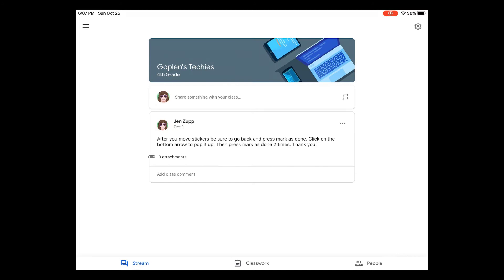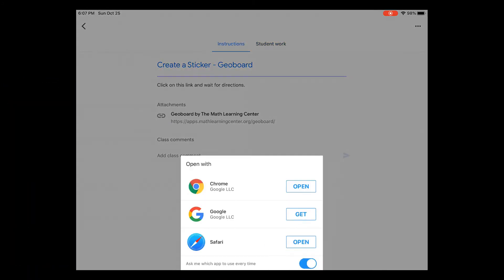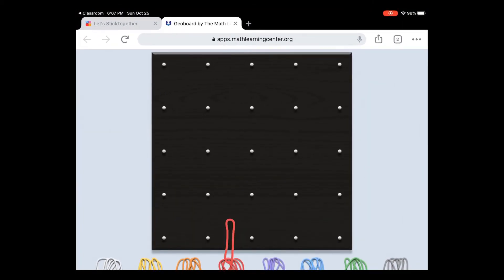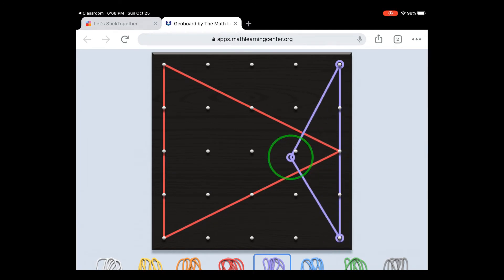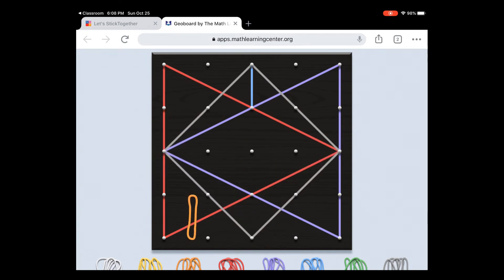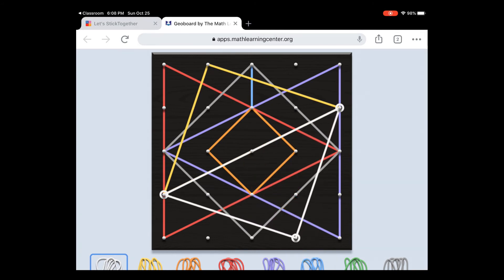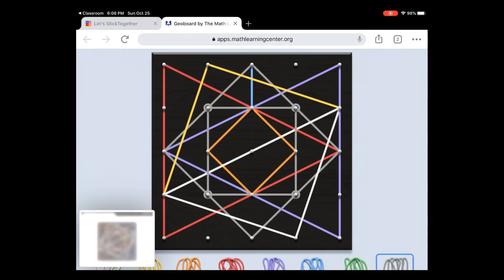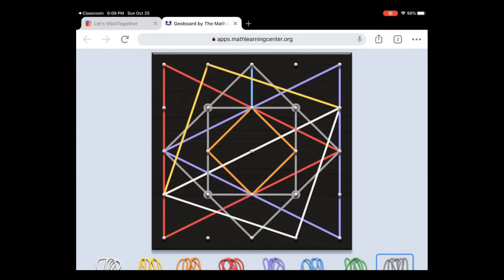Geoboard sticker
Creating a digital sticker on an iPad.